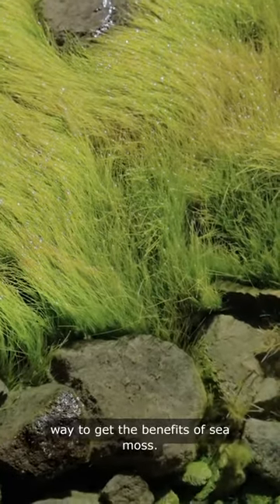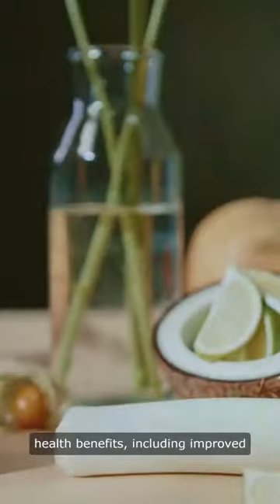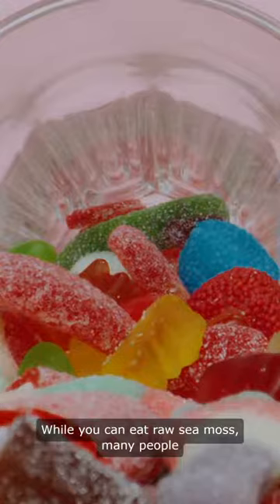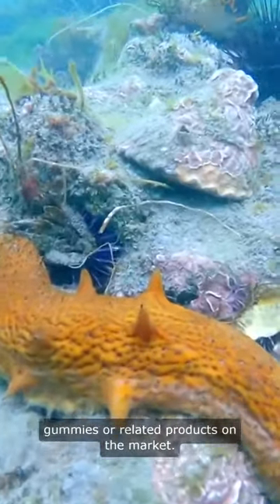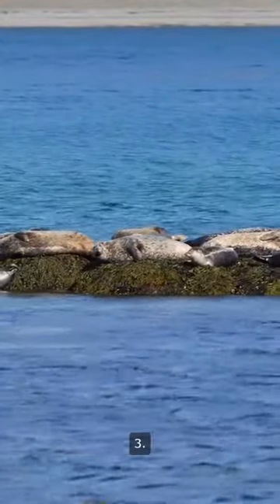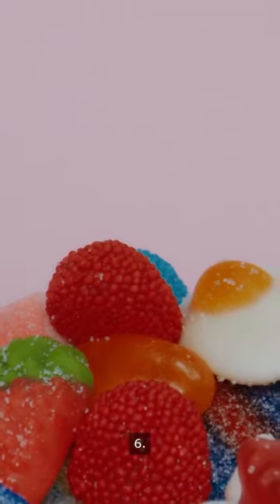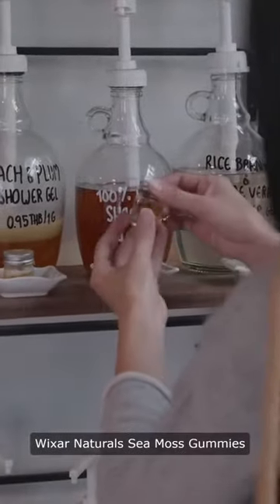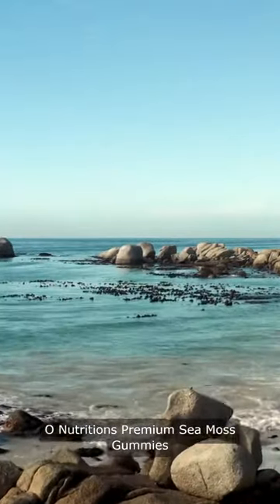Best Sea Moss Gummies Best Elderberry Sea Moss Gummies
Best Sea Moss Gummies
**Unlocking the Power of Sea Moss Gummies: A Comprehensive Review**

Sea moss gummies have taken the wellness world by storm, touted for their myriad of benefits and potential to revolutionize your health. In this in-depth review, we'll explore the wonders of sea moss, the benefits of incorporating elderberry, and how these vegan gummies may promote better health and wellness.

**1. Understanding Sea Moss:**
Derived from the Irish Sea, sea moss is a nutrient-rich algae packed with vitamins, minerals, and antioxidants. It has long been revered for its ability to promote overall health and well-being.

**2. The Benefits of Elderberry:**
Elderberry, a powerful immune-booster, is often combined with sea moss in gummy formulations. Rich in antioxidants and vitamins, elderberry may help support immune function and ward off illness.

**3. Crafting the Perfect Recipe:**
Creating sea moss gummies involves a meticulous process of extracting the gel from the sea moss and blending it with other natural ingredients like elderberry, ginger, or black seed oil for added health benefits.

**4. Doctor Explains:**
Medical professionals weigh in on the benefits of sea moss gummies, shedding light on how they may promote hair growth, support skin health, and boost immunity.

**5. The Experience of Taking Sea Moss Gummies:**
Users share their experiences with sea moss gummies, discussing how they felt healthier, more energized, and even noticed improvements in their skin and hair after incorporating them into their daily routine.

**6. Beware of Fake Claims:**
While sea moss gummies offer numerous benefits, consumers should be wary of false promises and exaggerated claims. Not all products are created equal, and it's essential to choose high-quality, organic options.

**7. Unlocking the Truth:**
We delve into the science behind sea moss gummies, exploring how their potent blend of nutrients and antioxidants can promote overall wellness and vitality.

**8. Testing the Top Brands:**
We put popular sea moss gummy brands to the test, evaluating their taste, texture, and effectiveness to help you find the best option for your health journey.

**9. Why You Should Consider Sea Moss Gummies:**
From promoting weight loss to supporting immune function, sea moss gummies offer a convenient and delicious way to enhance your overall well-being.

**10. The Future of Wellness:**
As more people seek natural remedies to support their health, sea moss gummies are poised to become a staple in the wellness industry, offering a holistic approach to wellness that nourishes the body from the inside out.

In conclusion, sea moss gummies infused with elderberry represent a powerful blend of natural ingredients that can support your journey to better health and wellness. By incorporating these superfood supplements into your daily routine, you can unlock their full potential and experience the transformative benefits for yourself.

**Unveiling the Mysteries of Sea Moss: Exploring Effects, Benefits, and Side Effects**

Sea moss, also known as Irish moss, has been gaining popularity in health and wellness circles for its potential benefits. From boosting immunity to promoting skin health, this nutrient-rich algae is revered for its purported effects. In this article, we delve into the various aspects of sea moss, including its effects, side effects, and how to incorporate it into your daily routine.

**1. Understanding the Effects of Sea Moss:**
Sea moss is renowned for its potential to boost immunity, support digestion, and promote overall health. Rich in vitamins, minerals, and antioxidants, it is believed to offer a wide range of health benefits.

**2. Exploring Side Effects:**
While sea moss is generally considered safe for most people when consumed in moderation, some individuals may experience side effects such as gastrointestinal discomfort or allergic reactions. It's essential to consult with a healthcare professional before adding sea moss to your regimen, especially if you have any underlying health conditions or are pregnant or breastfeeding.

**3. The Journey to Wellness:**
Embarking on a sea moss regimen requires diligence and patience. It's essential to give your body time to adjust and observe any changes or effects over a period of days or weeks.

**4. Insights from Dr. Sebi:**
Renowned holistic health practitioner Dr. Sebi often spoke about the benefits of sea moss in his teachings. His insights can provide valuable guidance for those interested in incorporating sea moss into their wellness routine.

**5. Making Sea Moss Gel:**
Creating your own sea moss gel is a simple process that requires minimal ingredients and effort. By following a few easy steps, you can prepare a nutritious and versatile gel that can be used in a variety of recipes.